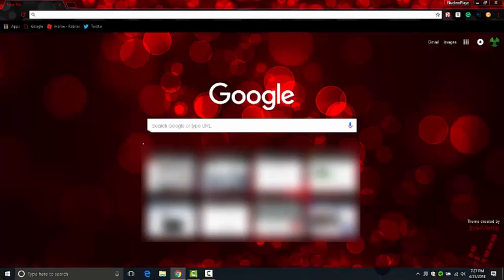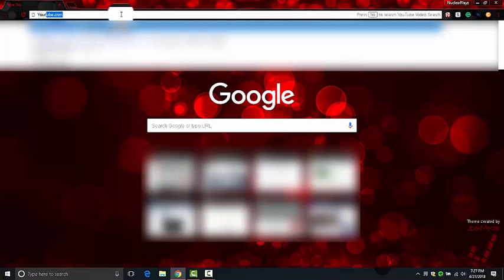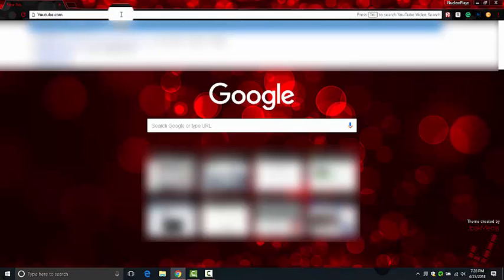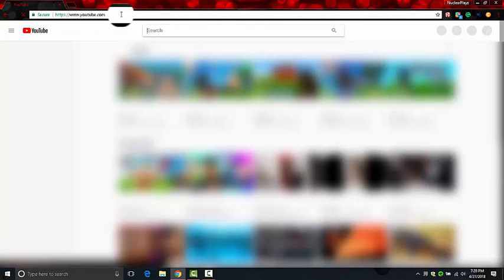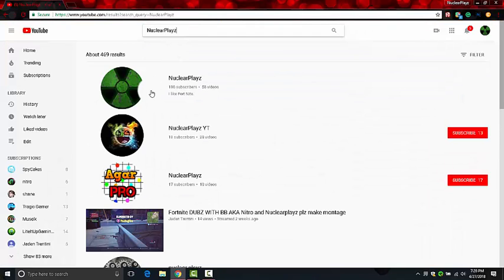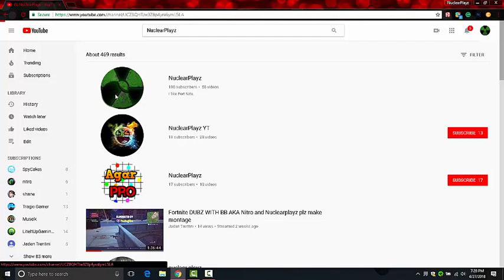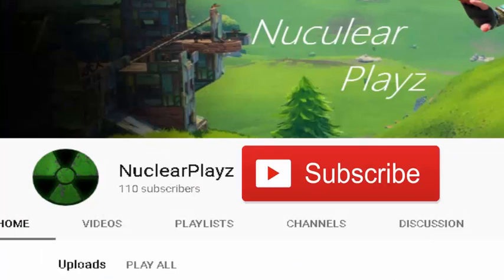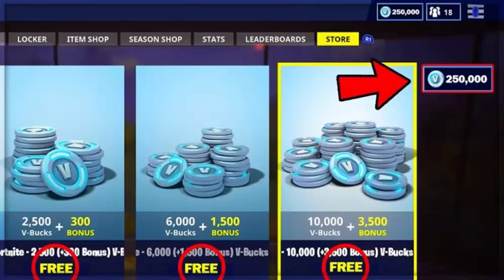HOW TO GET FREE V BUCKS 2018!!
(*This is just a skit*)